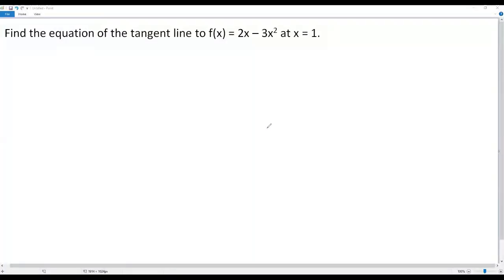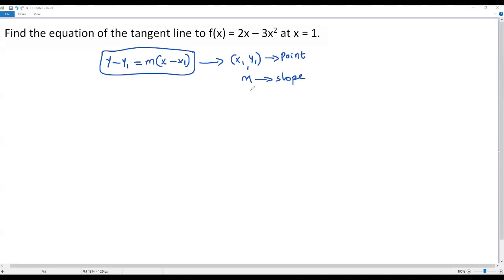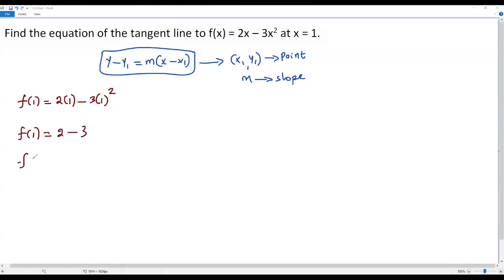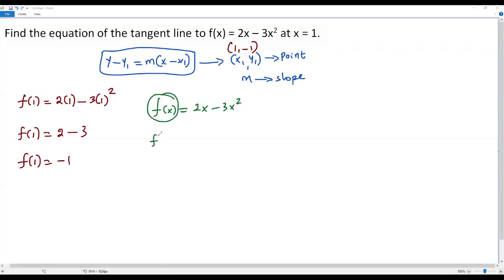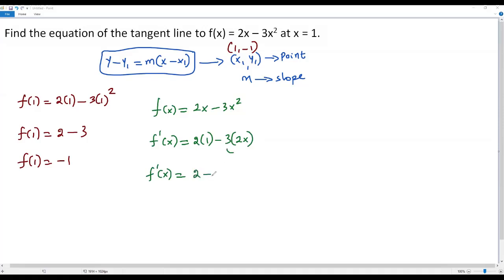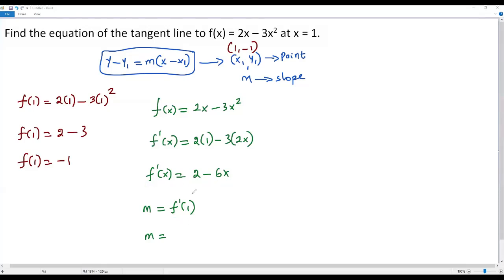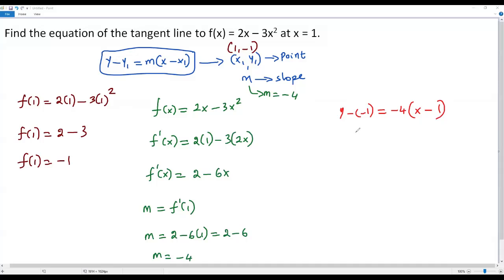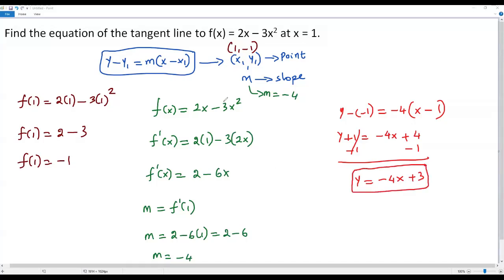Calculus : Derivative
Find the eequation of the tangent line to f(x) = 2x – 3x^2 at x = 1.